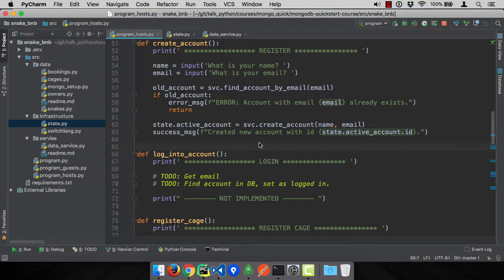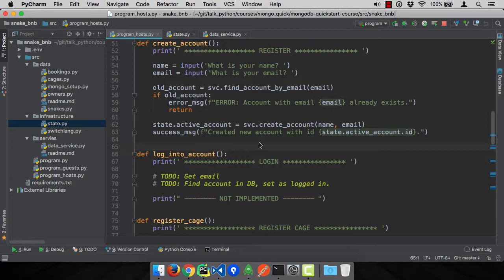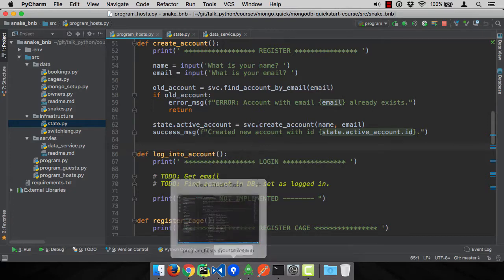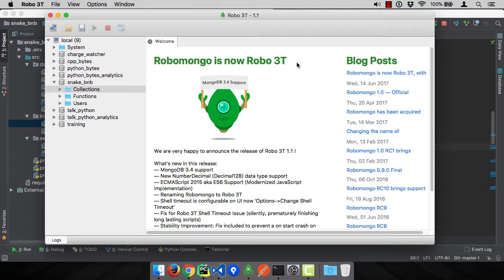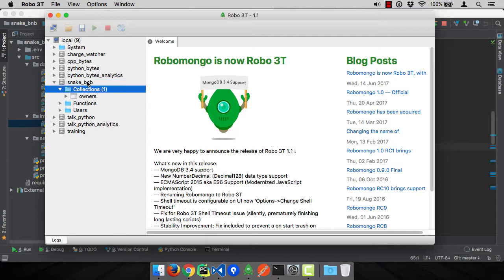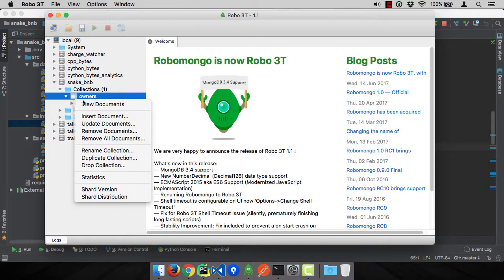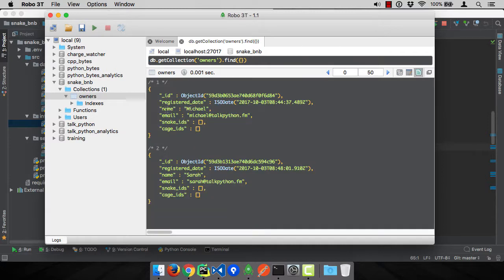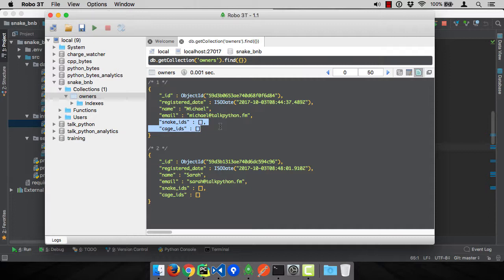MongoDB and Python Quickstart (8/21): Demo: Robo 3T for viewing and managing data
We've inserted some data, but how do we view or verify it? This video introduces the best tool for working with MongoDB: Robo 3T (formerly RoboMongo).